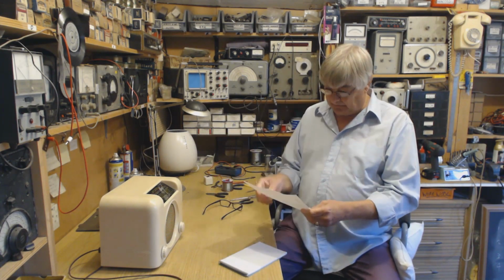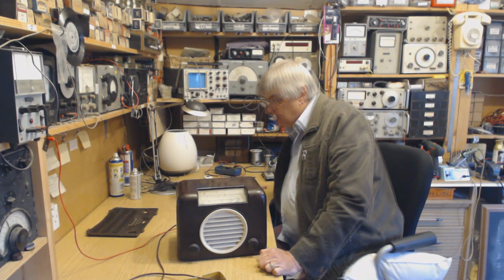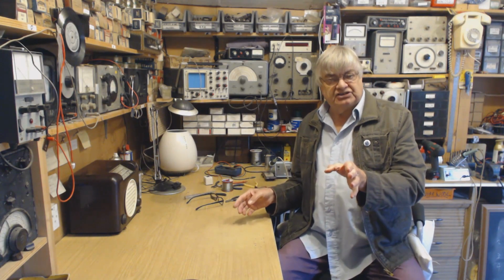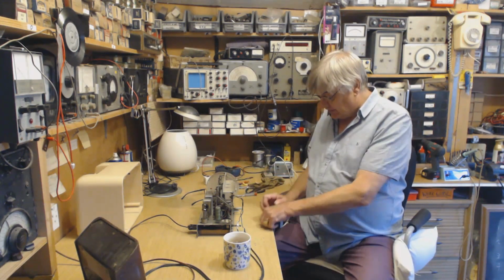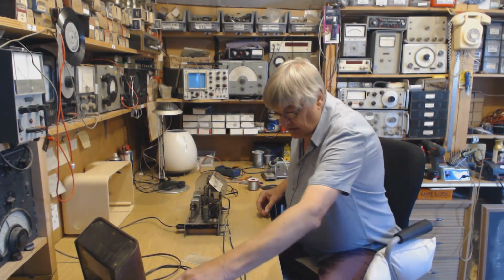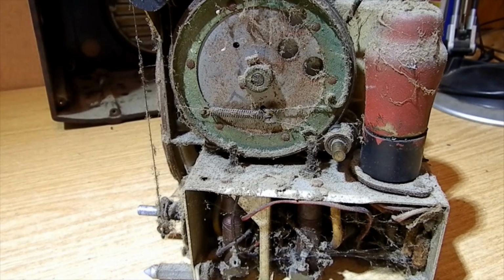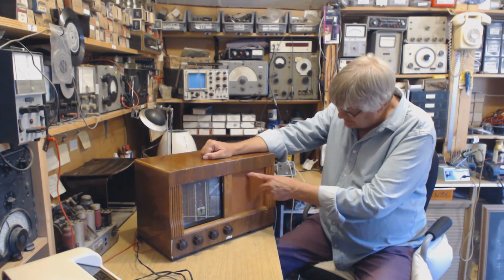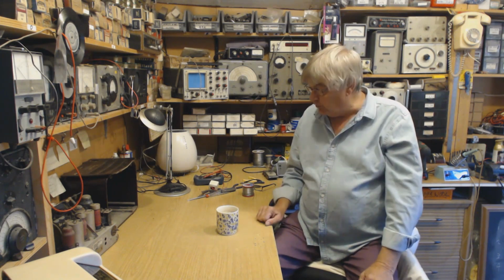Week 331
The 331st weekly video from The Radio Workshop